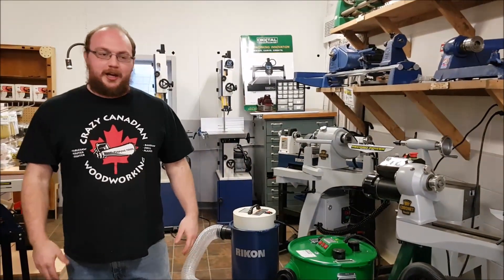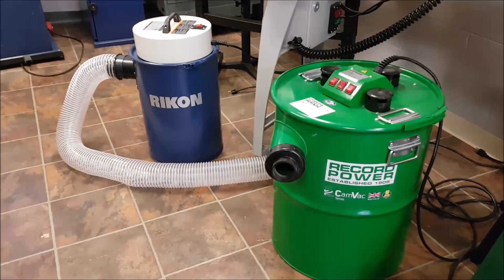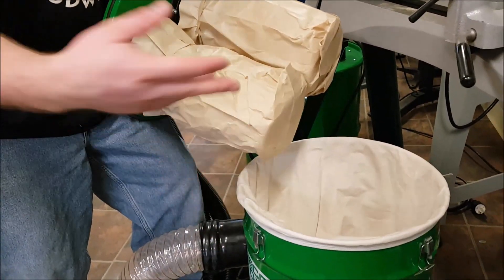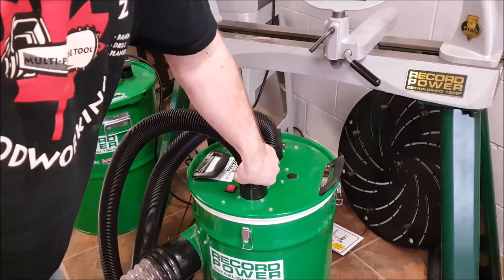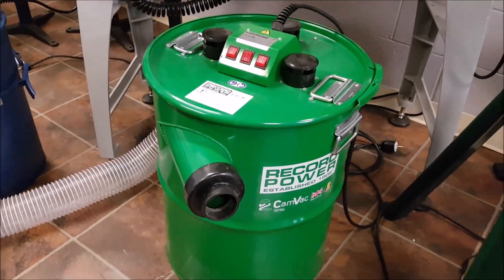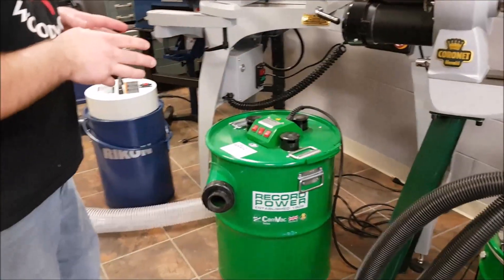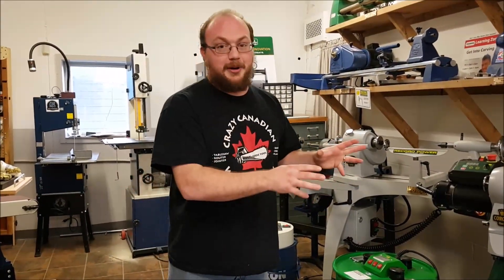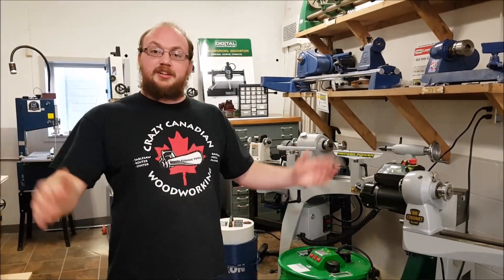Introduction to Dust Extractors! Features, Benefits and How Powerful are They? Record Power Camvac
Ethan gives an intro to dust extractors. How they compare to regular bagged dust collectors and cyclones. He also shows some hilarious first time reactions to their power! With Rikon and Record Power Camvacs. EthAnswers